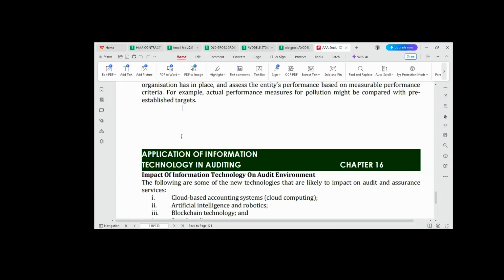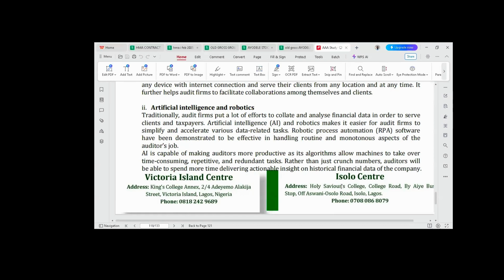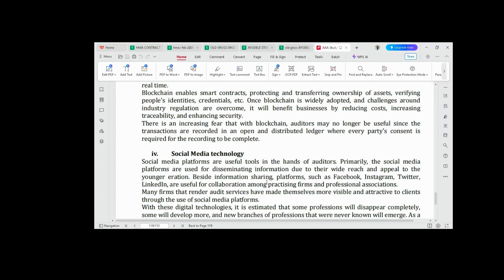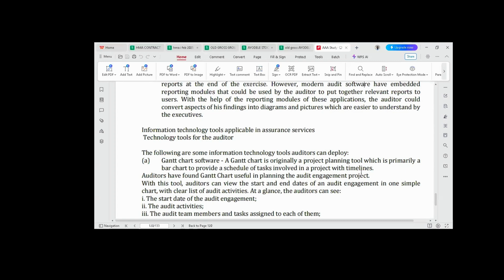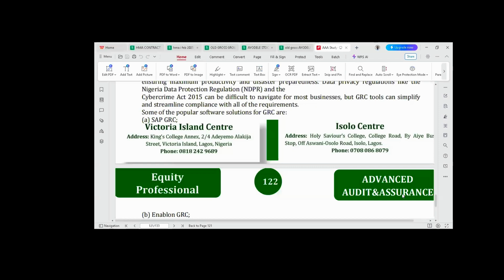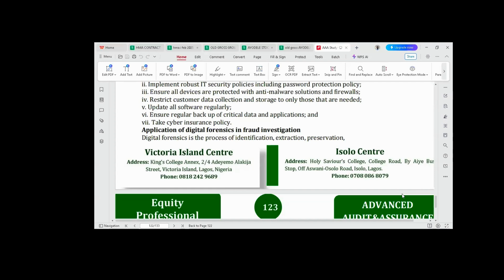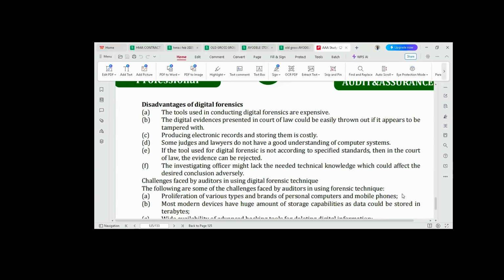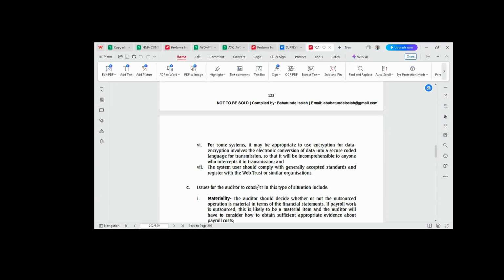AAA - Application of IT in Auditing